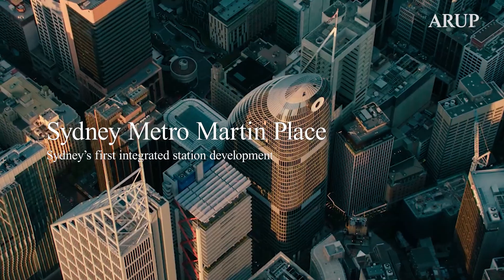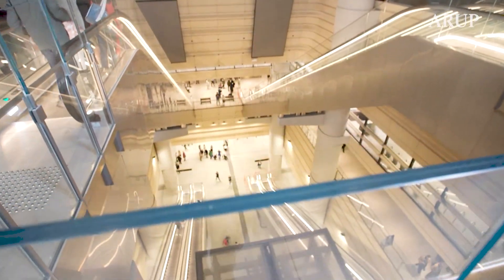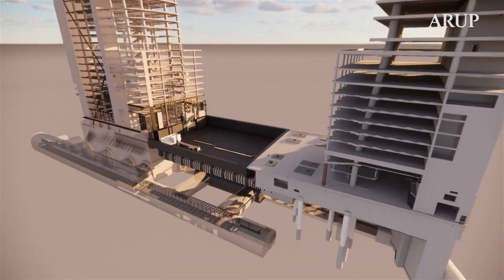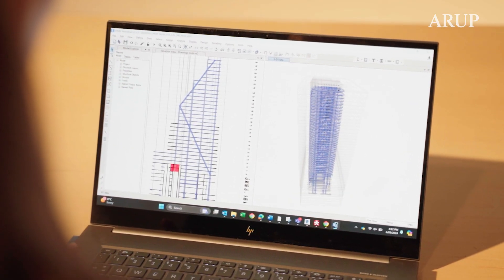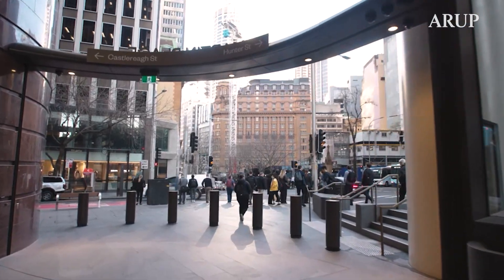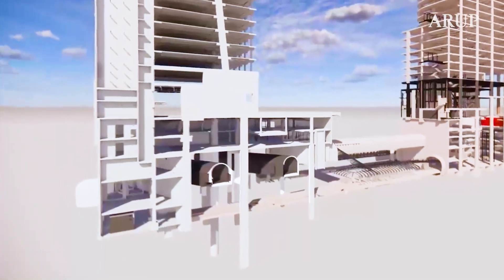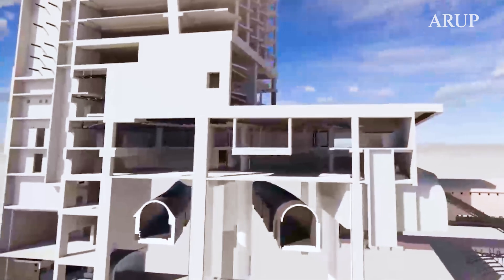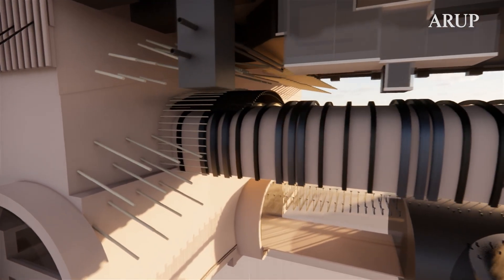Sydney Metro Martin Place - Designing Sydney’s first integrated station development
Sydney Metro is Australia’s biggest public transport project – a network of four metro lines, 113km of new metro rail and 46 stations. Macquarie Group had a bold vision to develop the metro’s Martin Place Station, located in the heart of Sydney CBD, into an integrated precinct.

We collaborated with Macquarie Group as developers of the project, Grimshaw Architects, Lendlease and others to design and deliver an integrated hub where people can work, shop, dine and travel. We provided all engineering disciplines for the development which includes two commercial towers above the new metro station and a pedestrian tunnel to link the two main parts of the development underneath a heritage building.

Guided by the City of Sydney’s Sustainable Sydney 2030 plan, the precinct offers Sydneysiders what they want from their city – inspiring workplaces, integrated and clean transport, and vibrant urban settings. With a minimum 100-year design life, this station will facilitate low-carbon travel for generations.